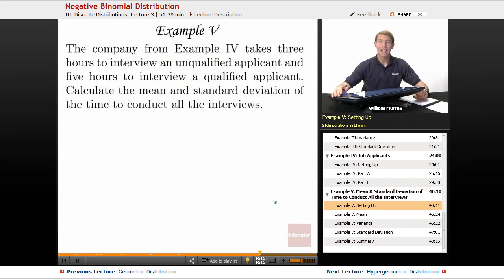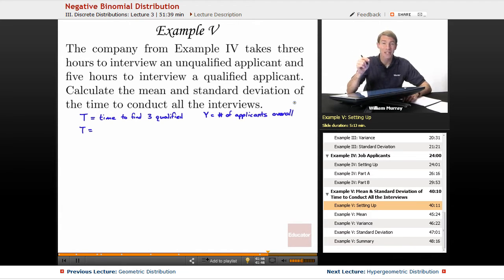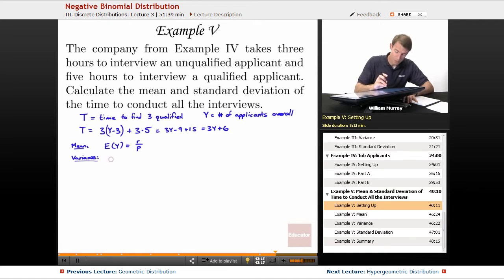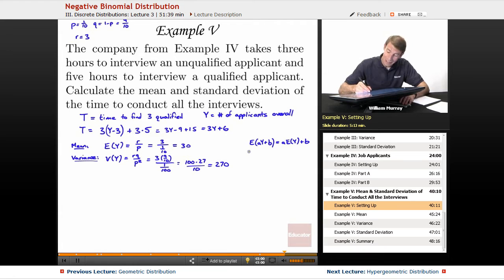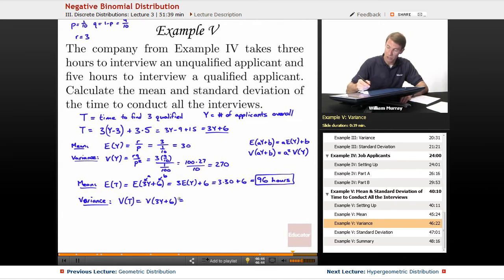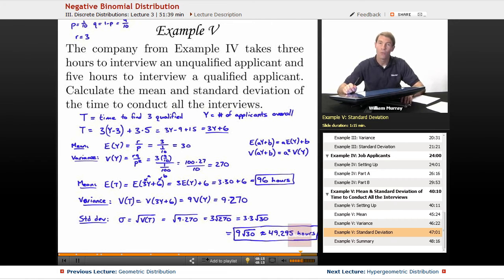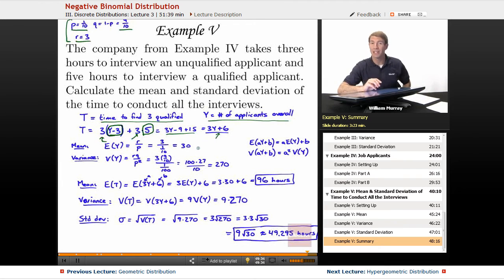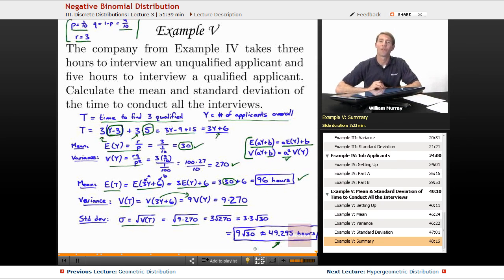"Negative Binomial Distribution" | Probability with Educator.com